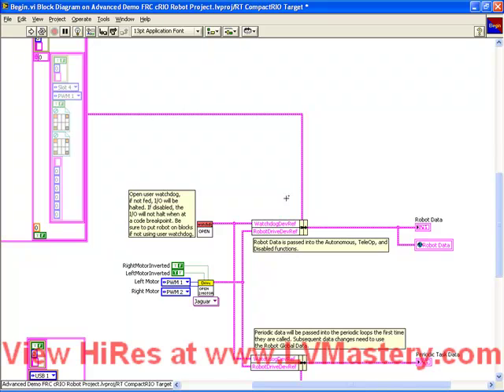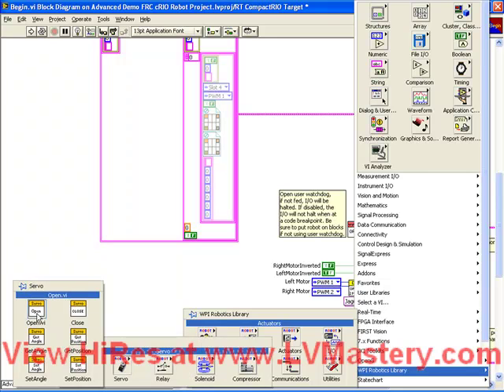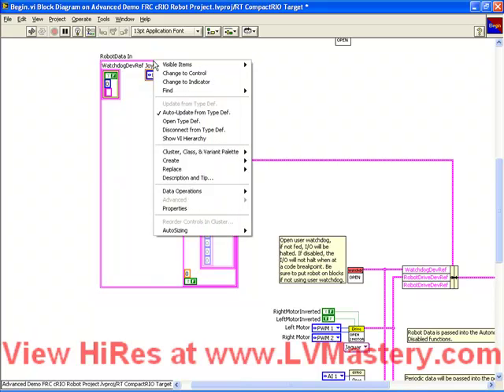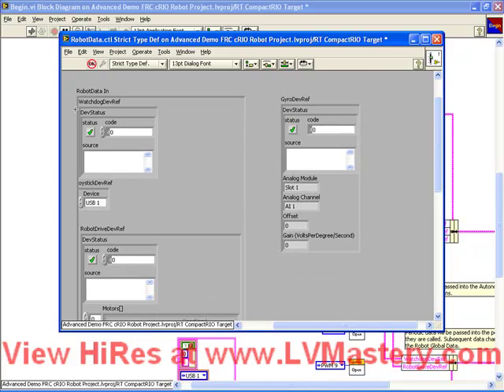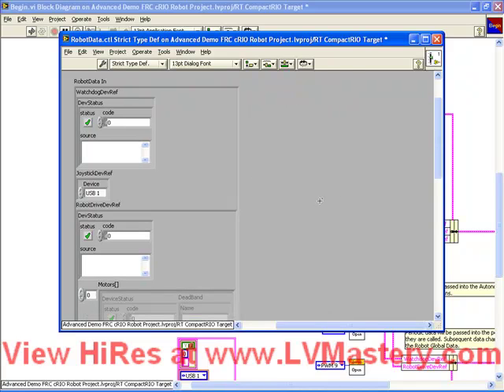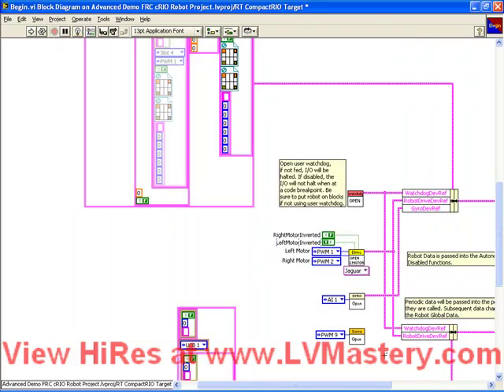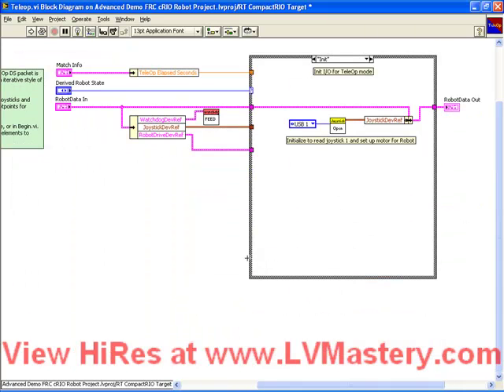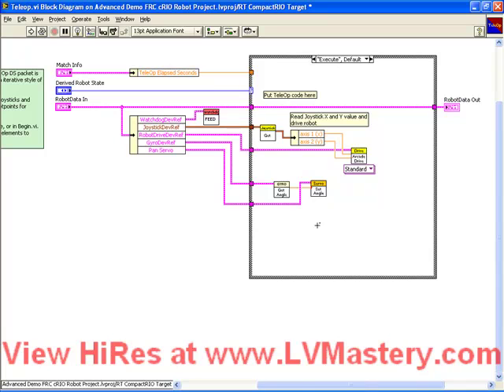Tip Jar #09 (2of4)- Making Friends with the FRC Advanced Robot Framework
This Blog entry is the fifth in a series intended primarily for FIRST Robotics Competition (FRC) teams and their mentors.

This entry is intended to explain the Advanced FRC Robot Framework.

In a nutshell, I DO recommend that teams use the Advanced Robot Framework, as I explain in the video, for these main reasons:
More robust, larger code can be more easily developed and maintained
Code is more easily encapsulated, making it easier for multiple programmers to work in parallel
Code screen size doesn't grow without bound, making debugging and programming easier
The use of typedefs help maintain a consistency between the autonomous and teleop code

In this blog entry, I touch on:
A tour of the project structure and Robot Main.vi in the Advanced Framework
An explanation of clusters, and getting data into and out of them
How typedefs are used in the framework, and how to modify them
How shift registers are used to store data in loops
How to add additional state or robot data to the typedefs for advanced robot code
Using the "init" case of the Teleop code to open references to devices
The two different types of autonomous mode: independent and iterative, and recommendations on which to use
Some of the intricacies of sending data between autonomous and tele-operated modes